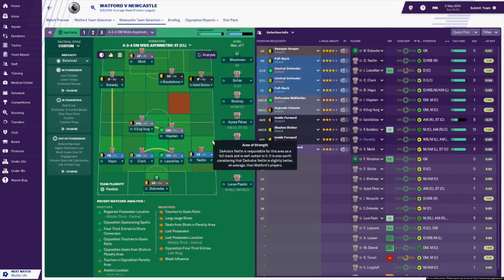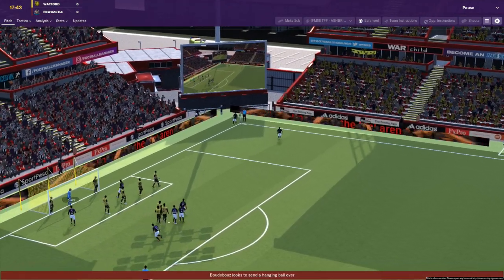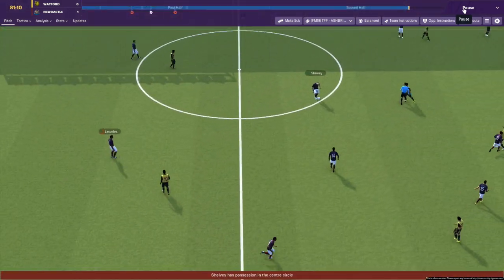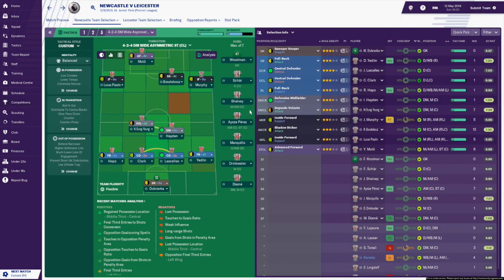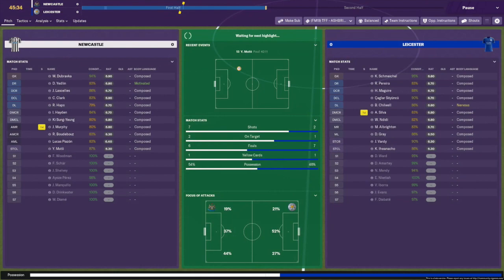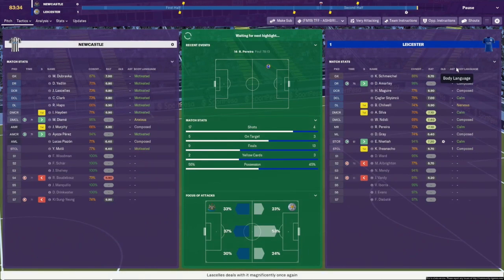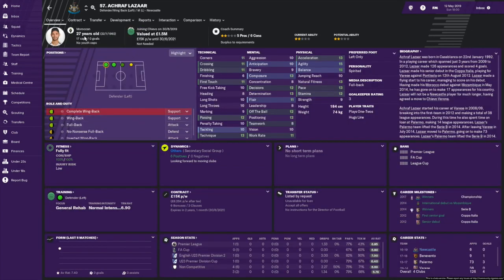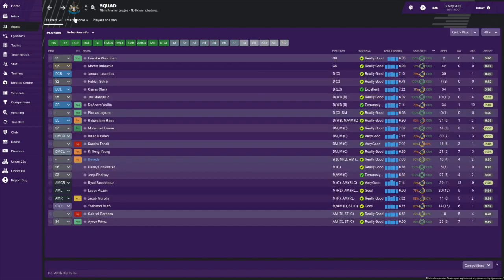Football Manager 2019 - Newcastle United - Episode 11 - FM19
This is a brand new series for the Beta version of Football Manager 2019 where we're taking forward Newcastle United series yet again! We'll continue this series for as long as it stays interesting - it could be two weeks, or even three months!

I'm going to show as much as I possibly can about the new game and hopefully take Newcastle all the way to the Premier League title and Champions League final! I've still never won the champions league with Newcastle, so hopefully this is the time!

For those who are new to the channel, I am Jenkaldo and I create Football Manager 2019 content, with a main focus on FM19 Experiments. As part of our alpha release, we've had a first look at the game and dropped an entire pre-release series with LA Galaxy!

There will be tactics videos and scouting videos, with more to come in the days after! Let me know if there's anything else that you'd like to see and we can incorporate it into the upcoming FM19 videos.

In today's video we kick off the new season, go through some basics and  play our first game of the season. Because of limited recording time, we do have to rush through this, so don't expect many transfers or time spent perfecting tactics!

Through the next few episodes we'll see the save out and see if we can win the Premier League! It's going to be a hard season but with a few key signings, there's nothing we can't do!

If there's anything else that you want to see in FM19, then please let me know using the comments.